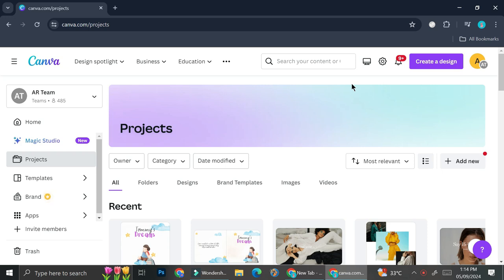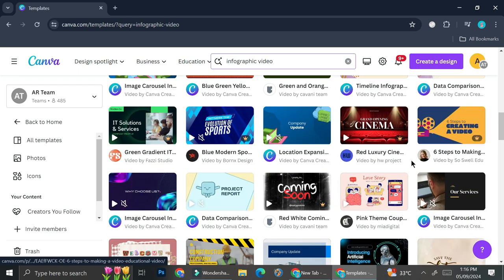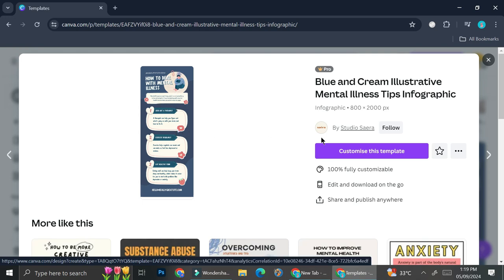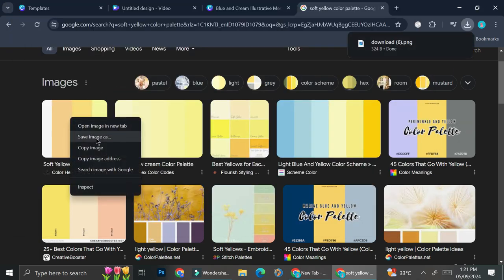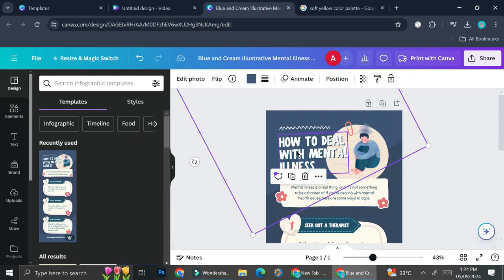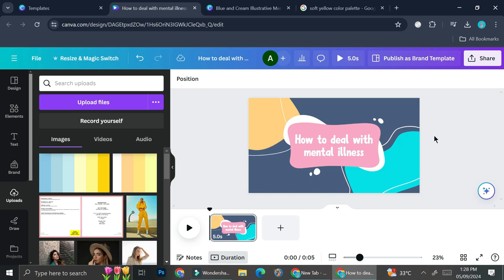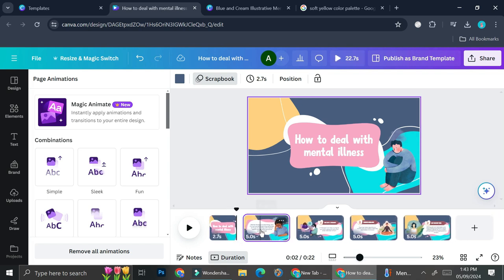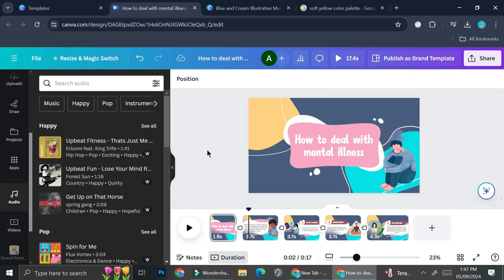How to Make Infographic Video in Canva | Full Tutorial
If you are looking for a video about How to Make Infographic Video in Canva, here it is!